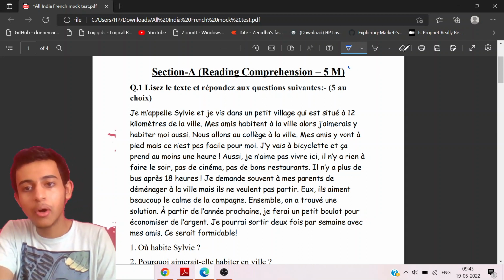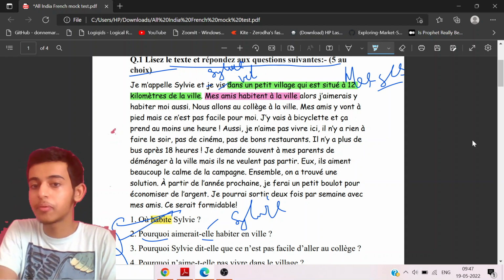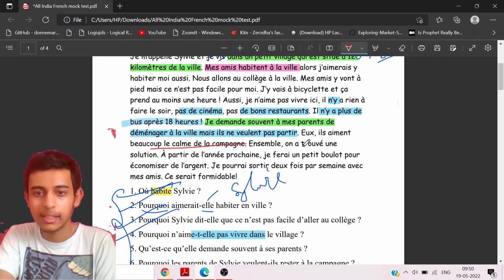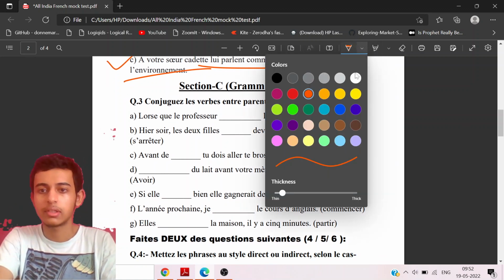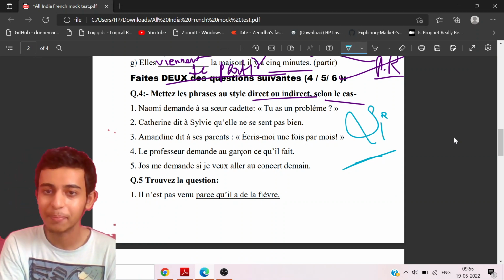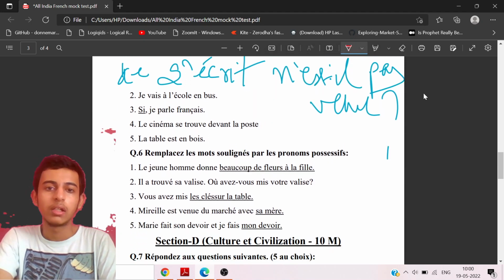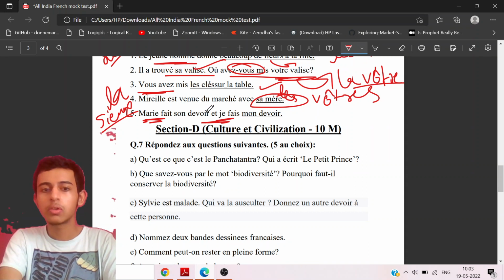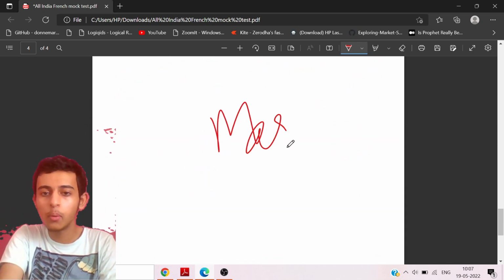French Class 10 Term 2 Marathon Part-1 I 30 Minutes Non-stop Revision I Class 10 French Term 2